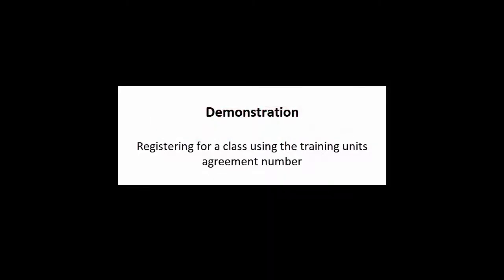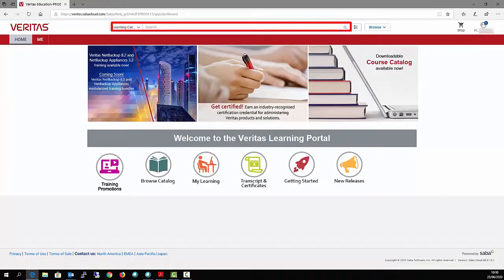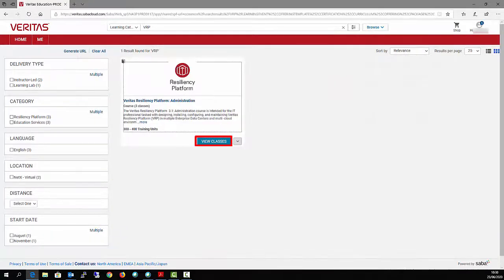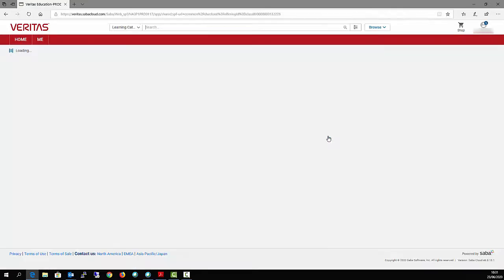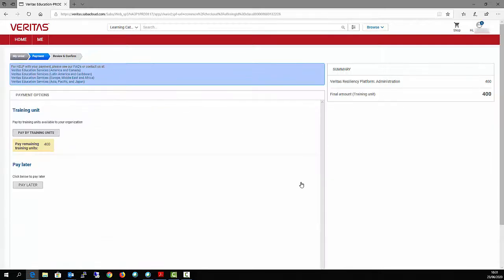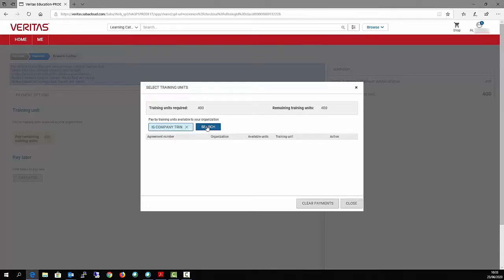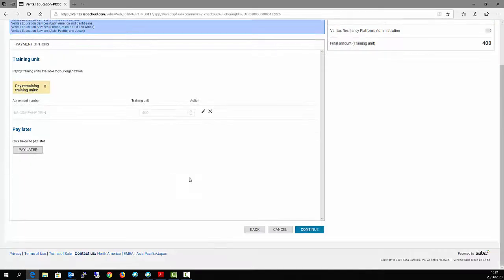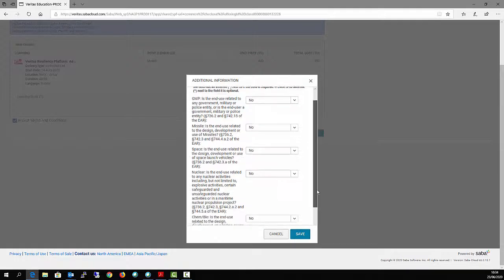Make a Registration in the Veritas Learning Portal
Learn how to create and confirm a Registration in the Veritas Learning Portal, a step-by-step guide.